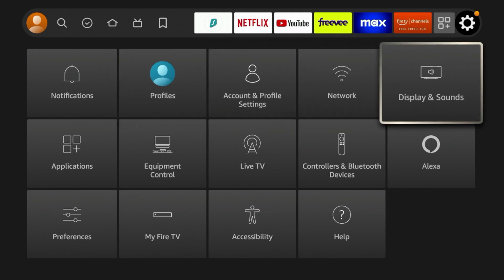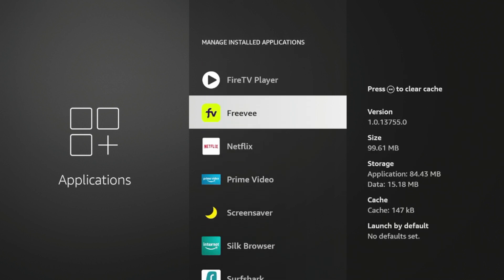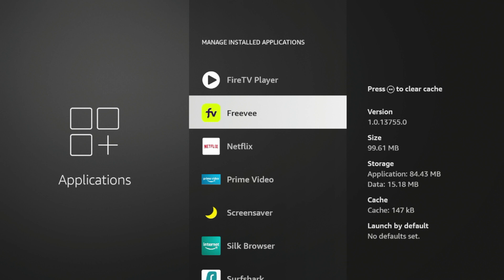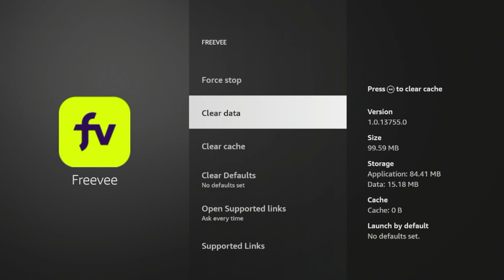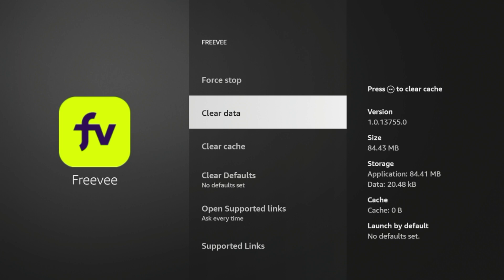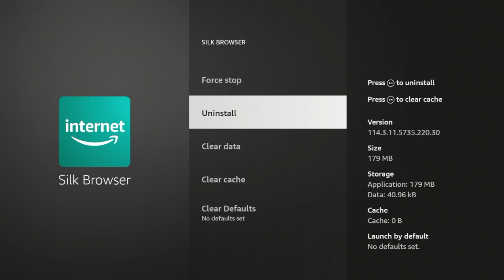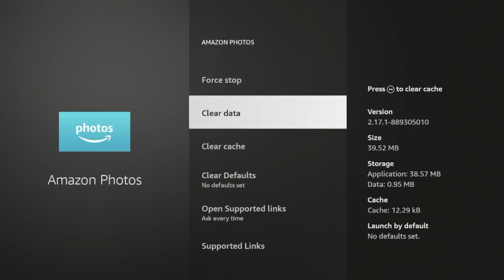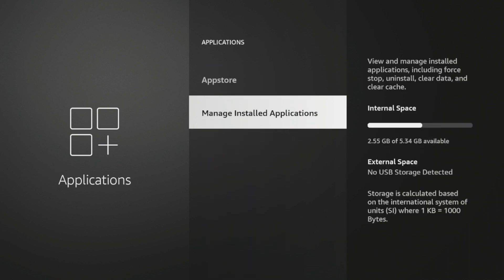How to Clear Cache on Amazon Firestick or Fire TV 🔥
This video shows how to Clear Cache on any Amazon Firestick or Fire TV device in seconds.

Clearing the cache on your Firestick can help fix issues like slow performance and frequent crashes. It’s like giving your applications a fresh start.